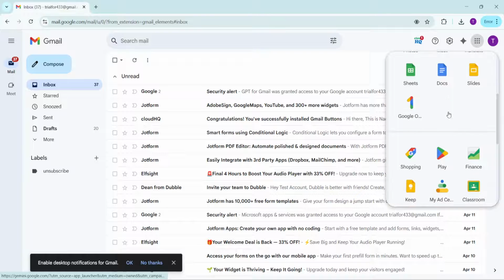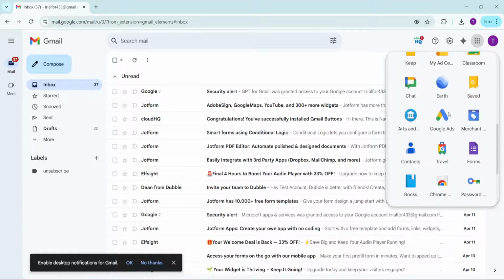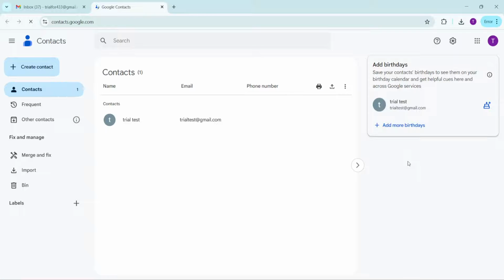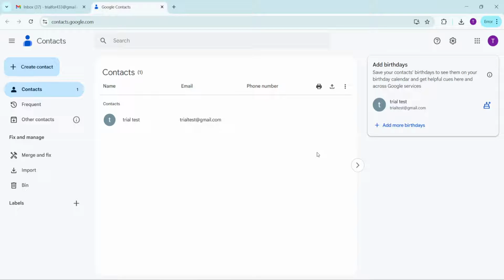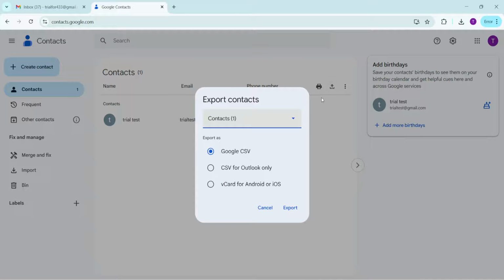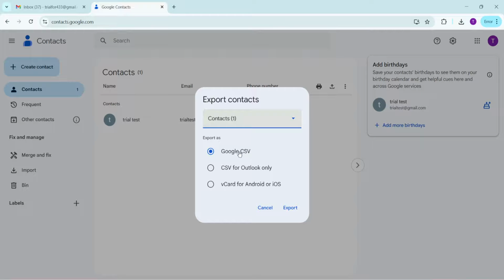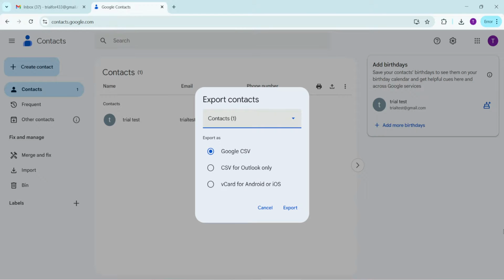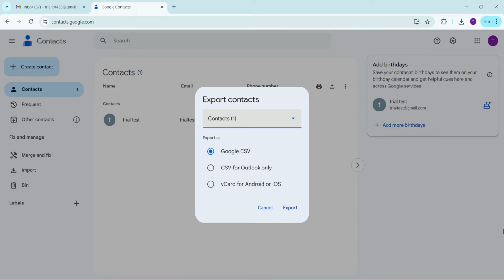How to Export Google Contacts to Csv (Full 2025 Guide)